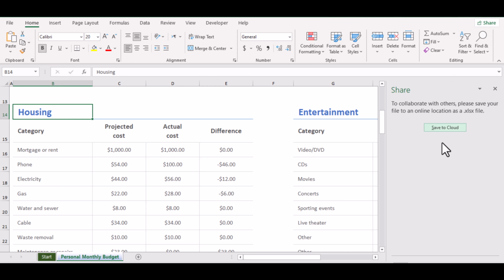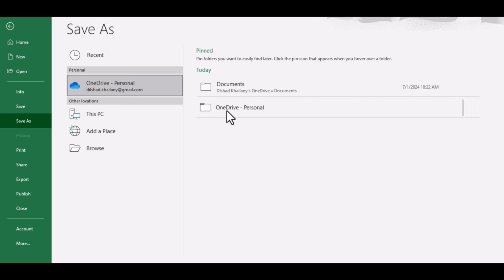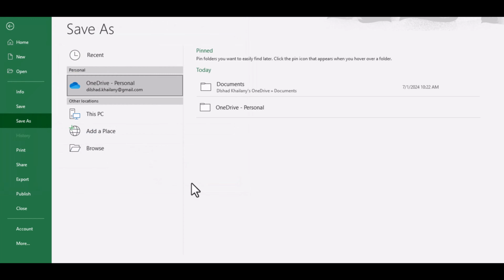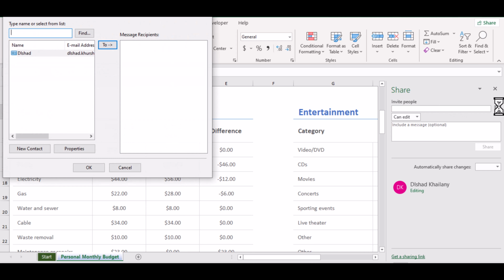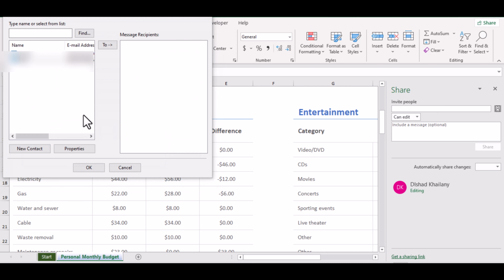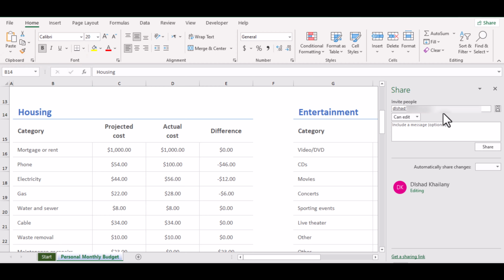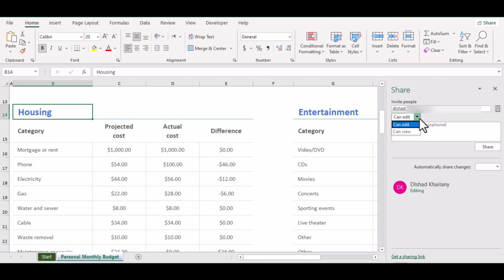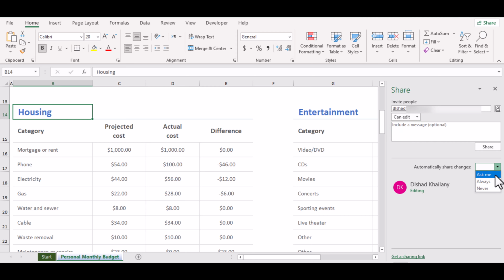How to Share Excel Workbook With Multiple Users | Share MS Excel With Others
How to make one Excel workbook file allow multiple users at the same time
Assuming you work in a team, the information needs to be constantly updated, so how to do it with Excel